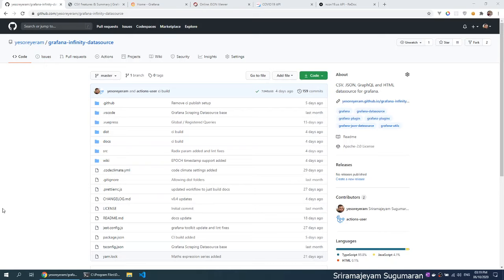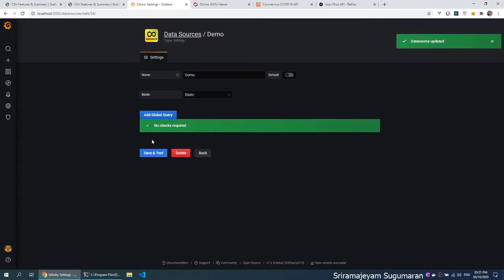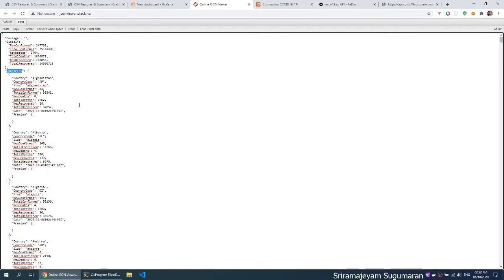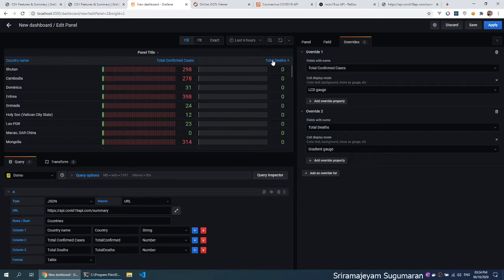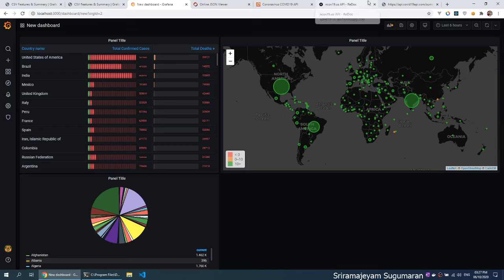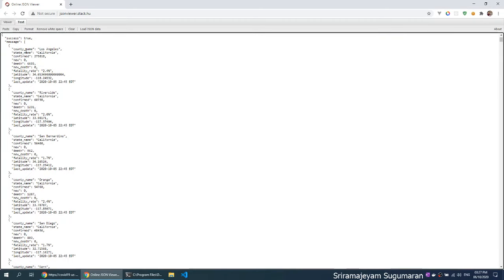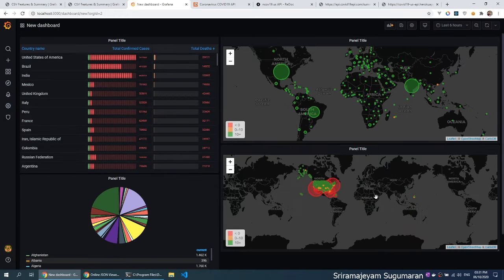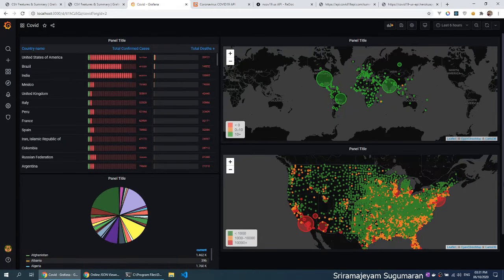Grafana Dashboard with JSON APIs. visualize JSON, CSV, Graphql, XML in grafana